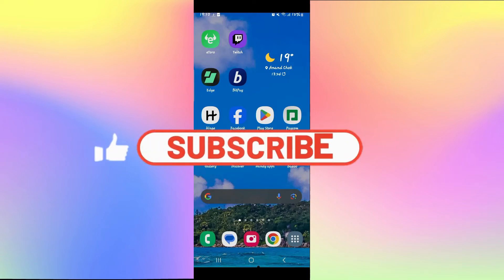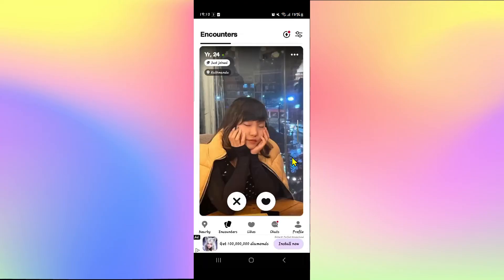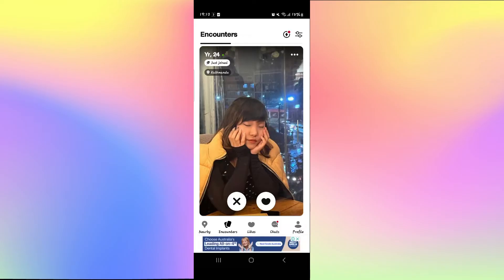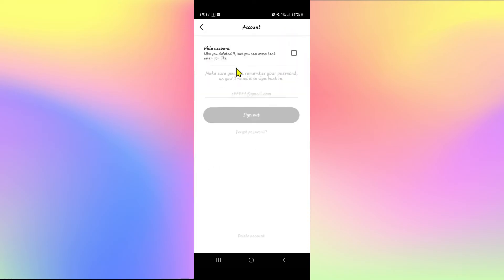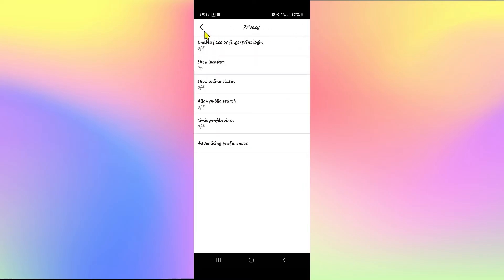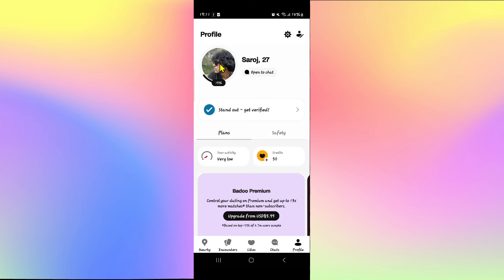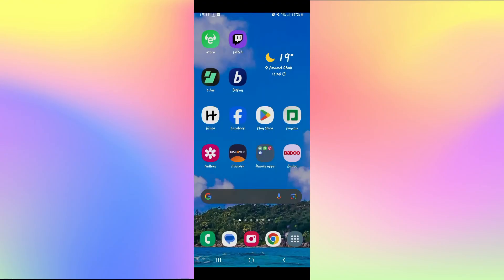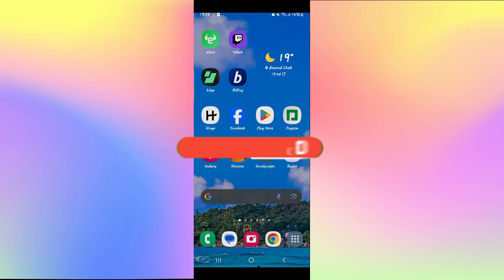How to Hide your Online Status on Badoo Dating App 2024?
Want to maintain a bit of privacy while using the Badoo dating app? Learn how to hide your online status with our simple tutorial! Whether you're looking for some alone time or just want to browse without interruptions, hiding your online status can give you the peace of mind you need.